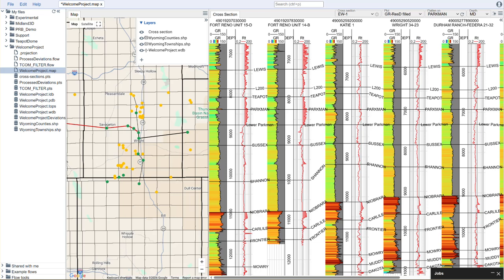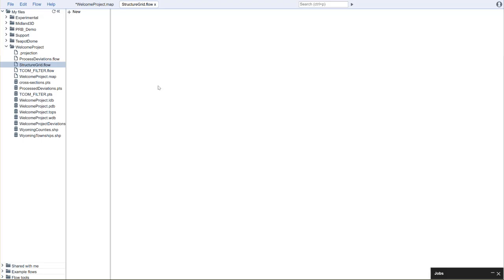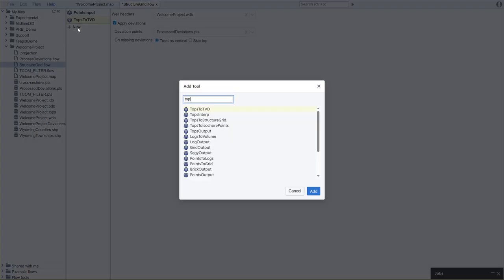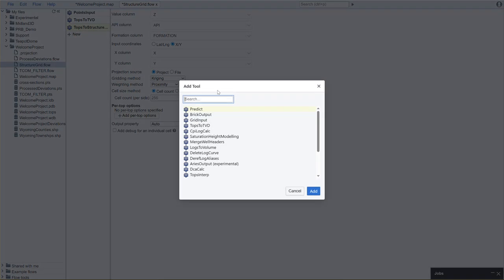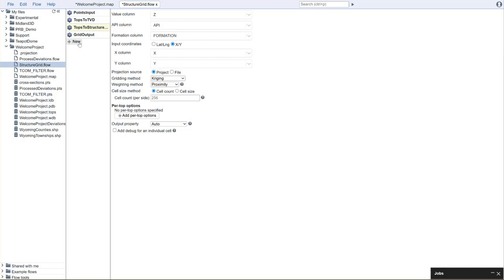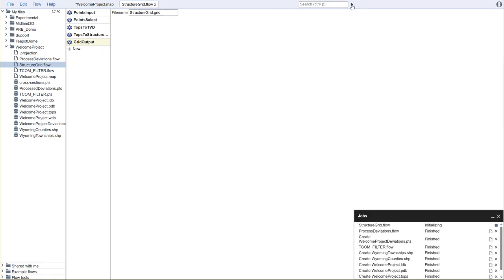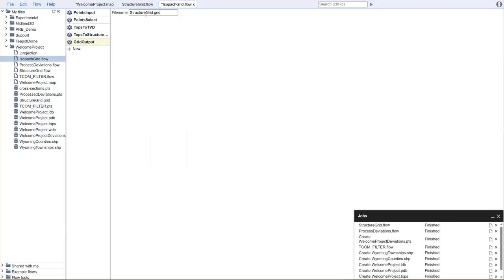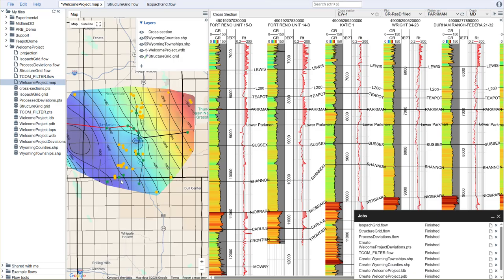Making Structure and Isopach Maps in Danomics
In this video I use the Welcome Project data to make Structure and Isopach maps in Danomics using the constrained structure gridding algorithm.